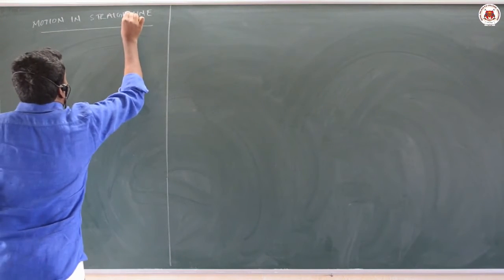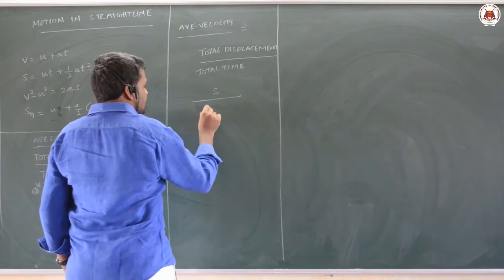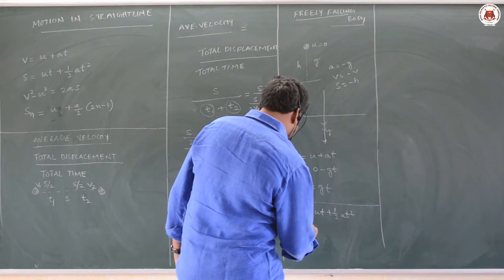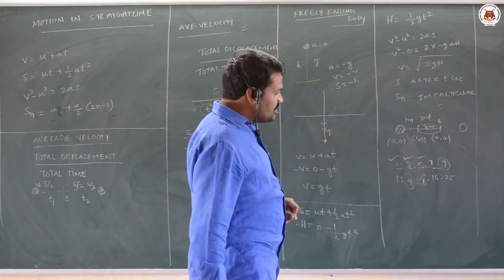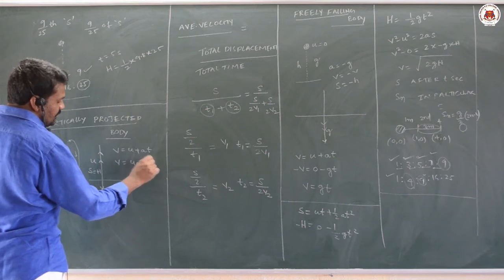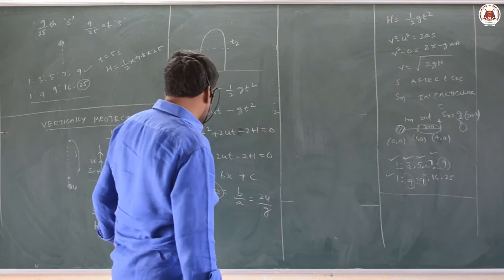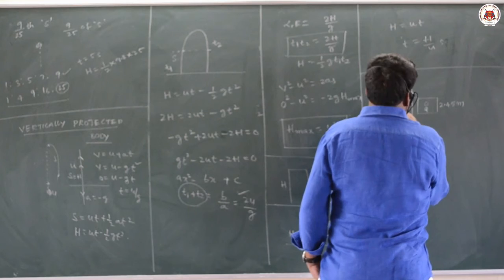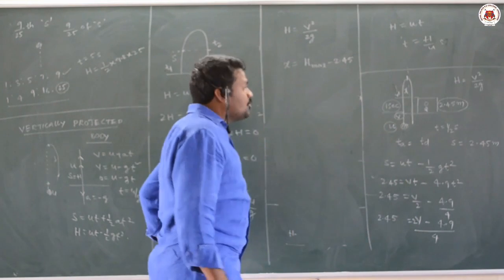PU I | PHYSICS | JEE Mains | Motion in Straight Line